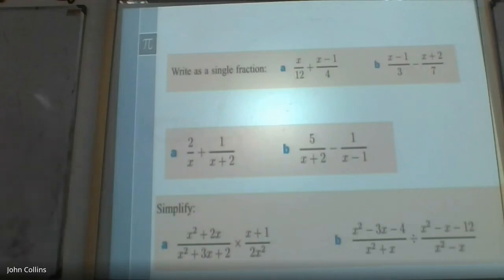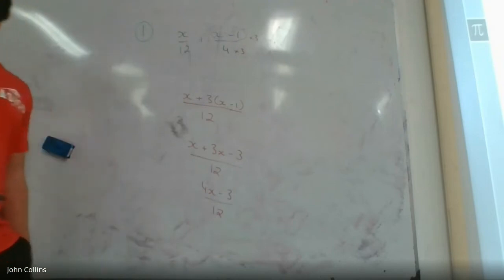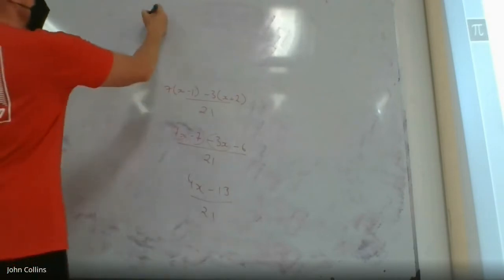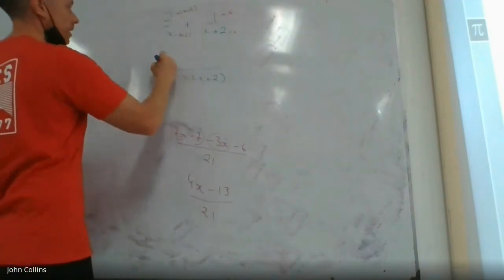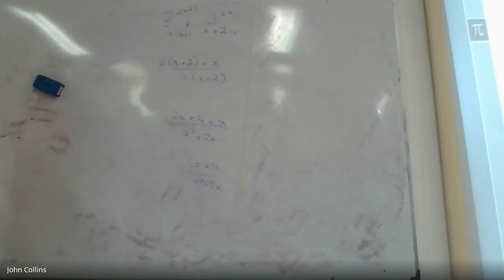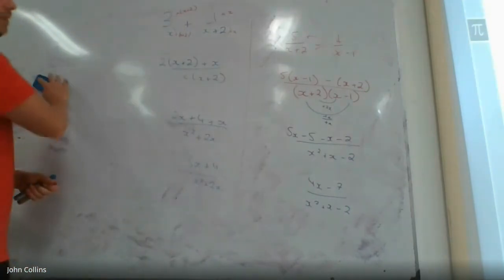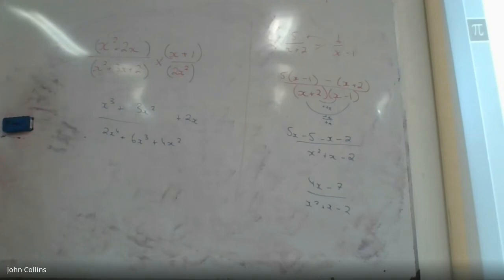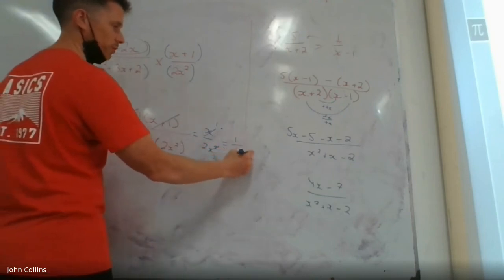Year 10 IGCSE Difficult Algebraic Fractions Operations